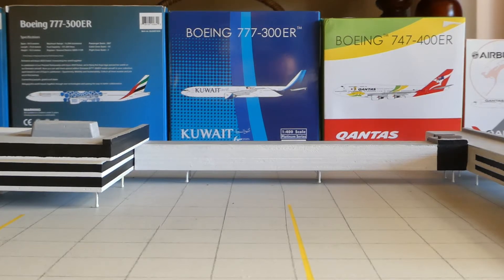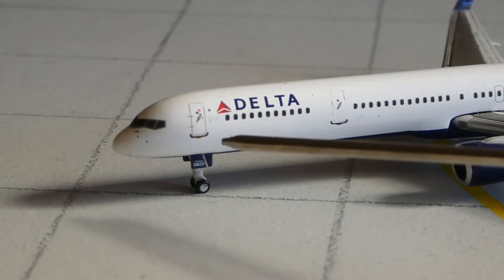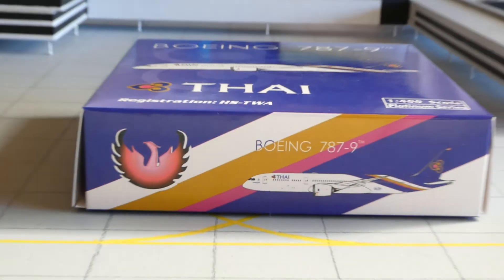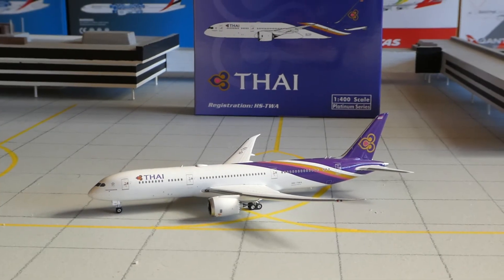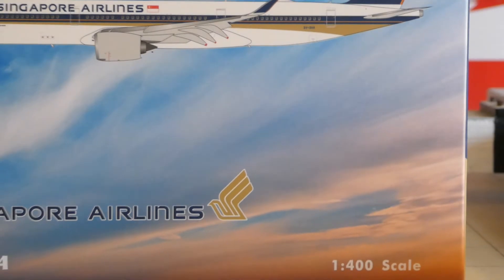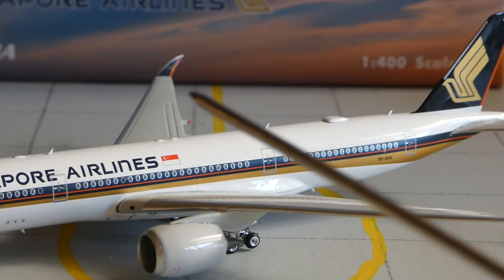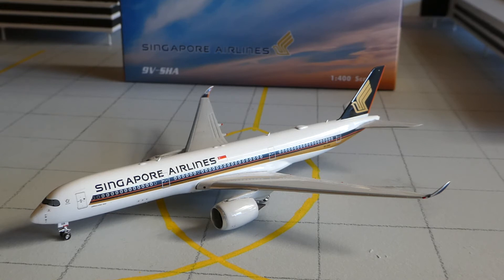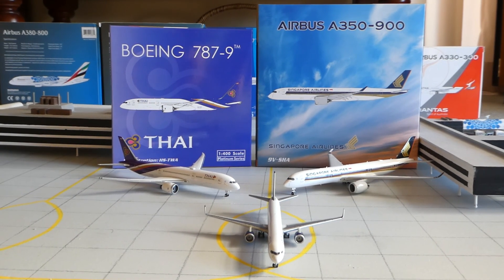Triple model unboxing! Geminijets and Pheonix models unboxing and review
Hey guys, today I bring to you another unboxing. This will most likely be the last unboxing for this year until probably Christmas.
In this video I will be unboxing a:
- Pheonix Models 1/400 Singapore Airlines A350-900
- Pheonix Models 1/400 Thai Airways 787-9
- Geminijets Delta 757-300 (Came without a box)
Equipments:
Panasonic Lumix TZ80
Mini Tripod :)